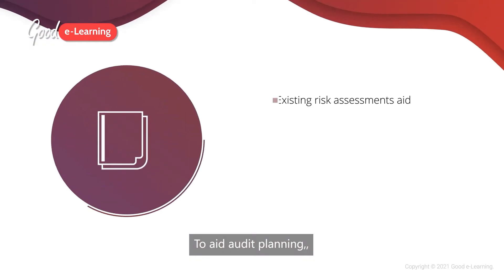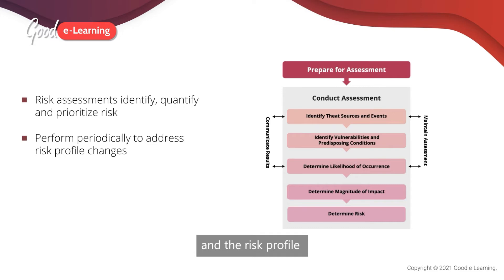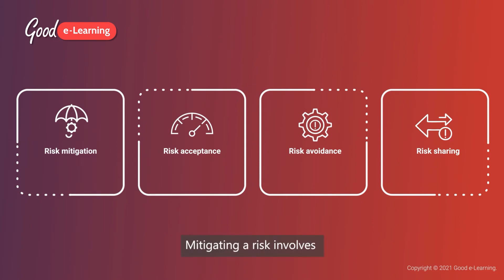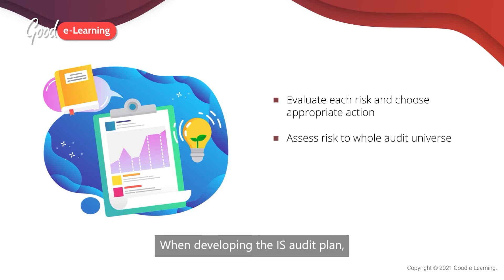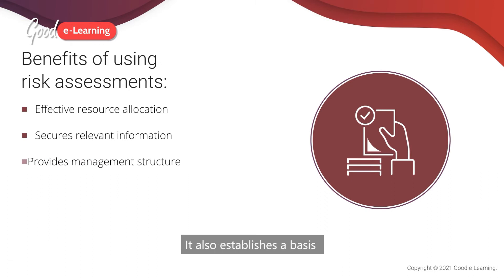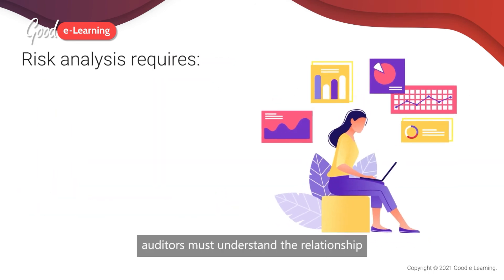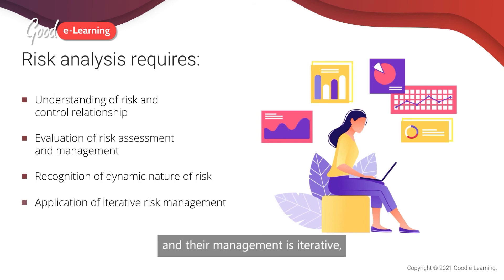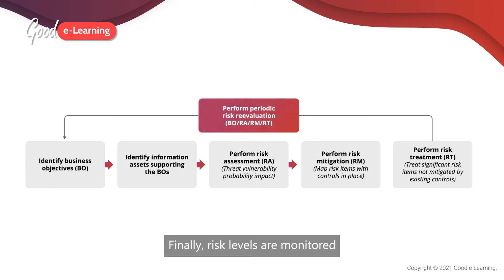Certified Information Systems Auditor (CISA) Bitesize Learning: Risk Assessment and Risk Analysis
To aid audit planning, auditors can use the organization’s existing risk assessments. These can help the IS auditor to identify risk and threats to an IT environment and IS system and evaluate controls. Risk assessments should identify, quantify and prioritize risks against acceptable levels, based on the organization’s objectives. This video, taken from our CISA certification course, explores this topic in more detail.

This high-quality training course teaches students everything they need to know to become a Certified Information Systems Auditor (CISA).
CISA is the world-class certification framework for information systems auditing, control, monitoring and assessment. Our comprehensive training modules will take you through fundamental auditing and evaluation skills while preparing you to pass the CISA certification exam and develop your career.

Good e-Learning is an award-winning online training provider with a diverse range of fully accredited e-courses. Our Cyber Security courses are designed not only to help students sit and pass the certification exams, but also to gain a firm understanding of how to apply the framework in practice. The courses come with a variety of engaging online training assets, including instructor-led videos, quizzes, knowledge checks, and practice exams. Students can access our courses via the free Go.Learn app, and our support team is fully qualified to answer questions on syllabus content.

Chapters:
00:00 Intro
00:12 Risk Assessment and Risk Analysis
00:47 Evaluating the risk
01:25 Risk assessments
01:59 Risk analysis